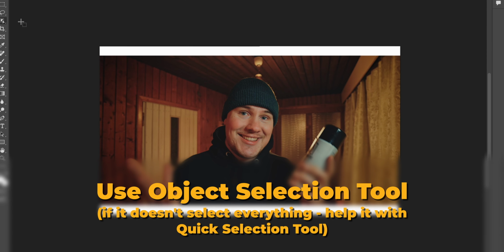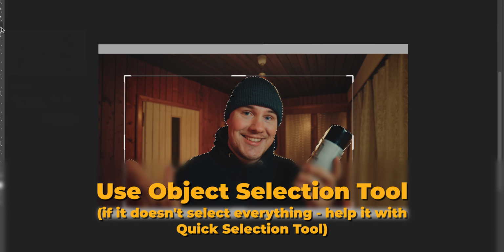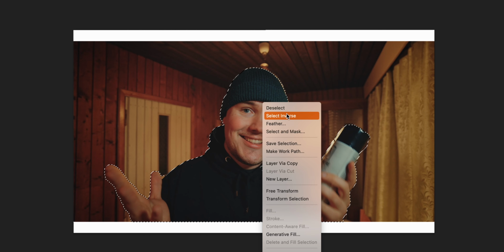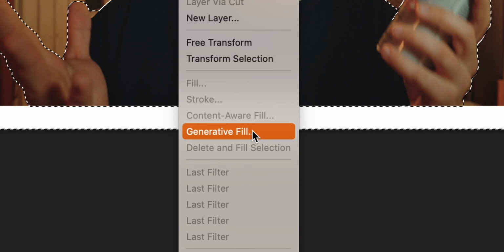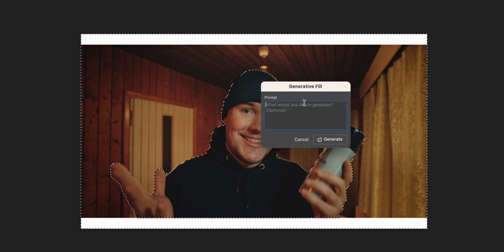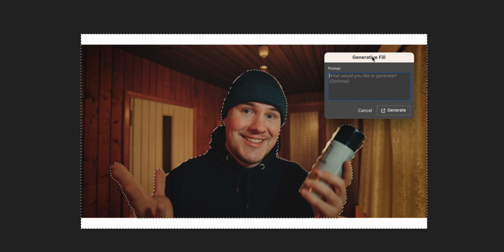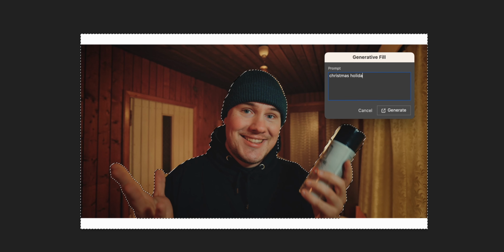EASY Thumbnail Creation With AI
00:00 - Introduction
00:41 - Base Photo
00:58 - Photoshop Beta Part
01:30 - Outro